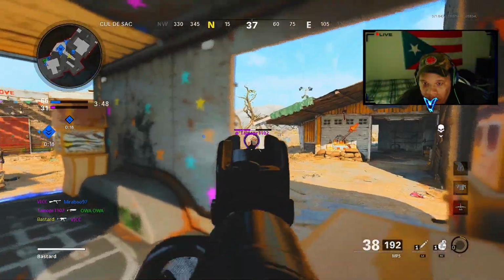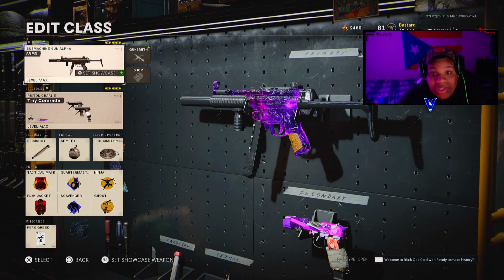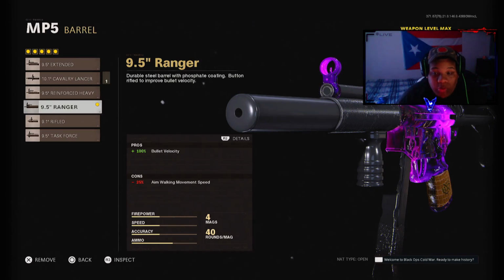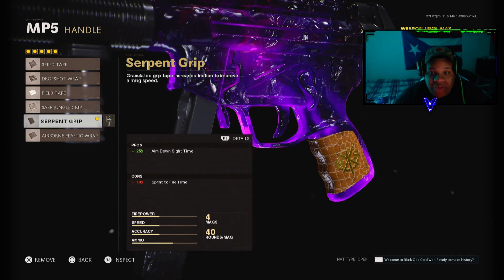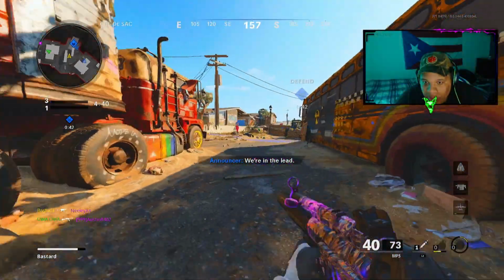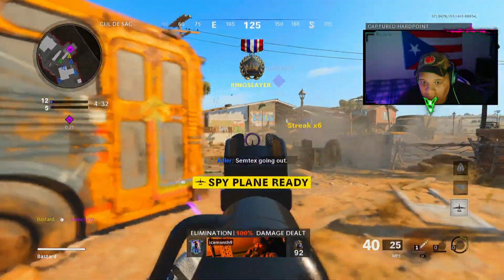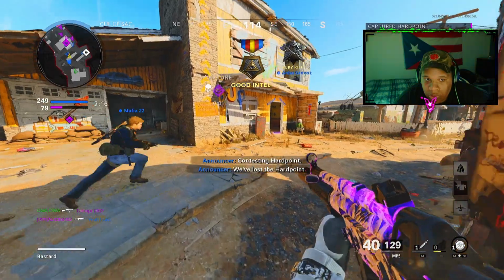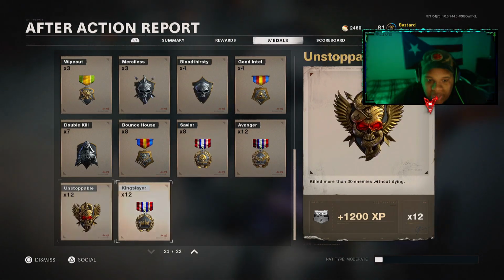*NEW* SEASON 3 MP5 is BACK... UNSTOPPABLE and BROKEN! (BEST MP5 CLASS SETUP) - COLD WAR NEW UPDATE!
BEST MP5 CLASS
MP5 CLASS SETUP
COLD WAR MP5
MP5 BEST CLASS SETUP
MP5 COLD WAR
MP5 WARZONE
COLD WAR MP5 CLASS SETUP
MP5 CLASS SETUP WARZONE
WARZONE MP5  WARZONE
MP5 CLASS SETUP COLD WAR
MP5 LOADOUT WARZONE
WARZONE BEST MP5 LOADOUT